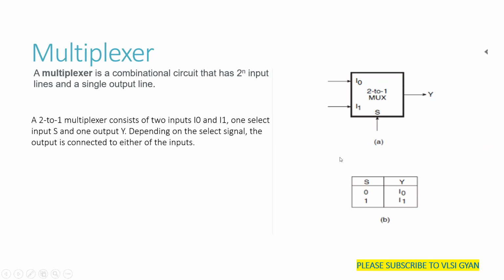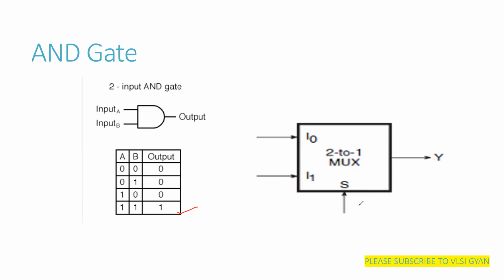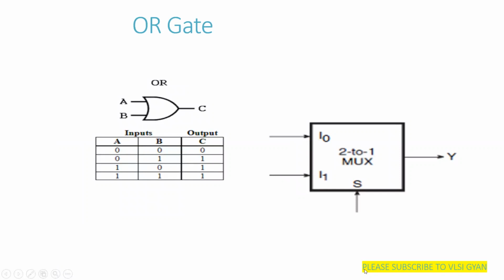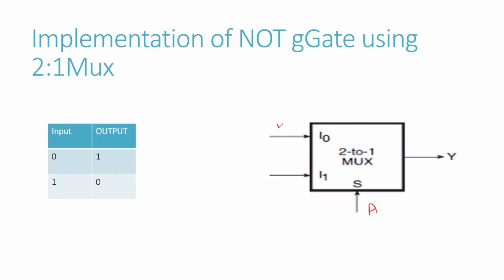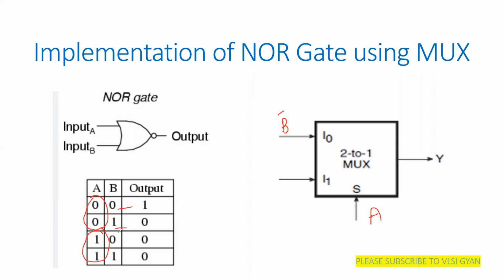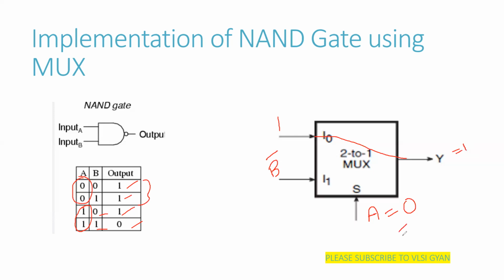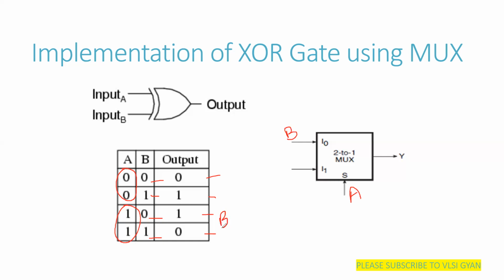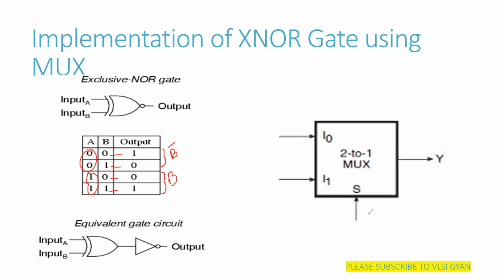Implementation of Logic Gates using MUX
Welcome to my captivating video tutorial where we unravel the art of logic gate implementation using multiplexers (MUX). Join me as we delve into the world of digital circuit design, demystifying the power and versatility of multiplexers as building blocks for logic gates.
From AND to XOR gates, we'll guide you step-by-step, combining clear explanations with visually engaging content. Whether you're a novice seeking to understand digital logic or an experienced designer looking for new insights, this video will empower you to optimize your designs and make the most of limited resources.